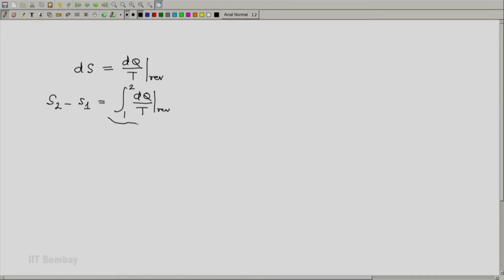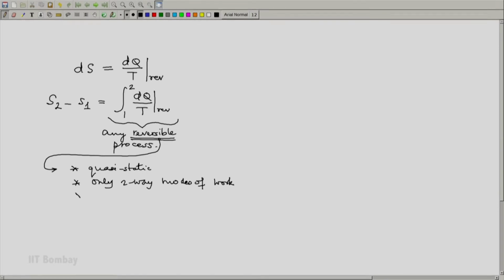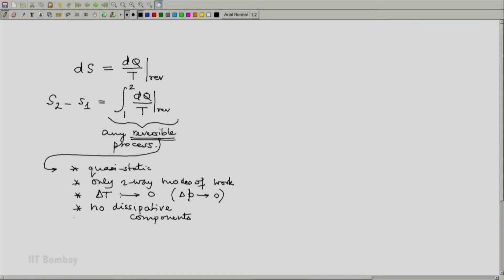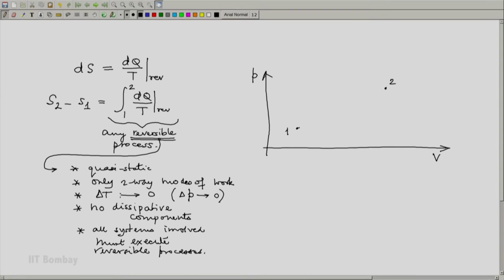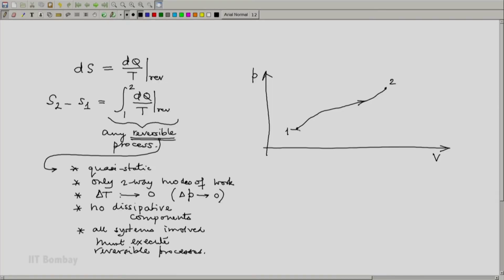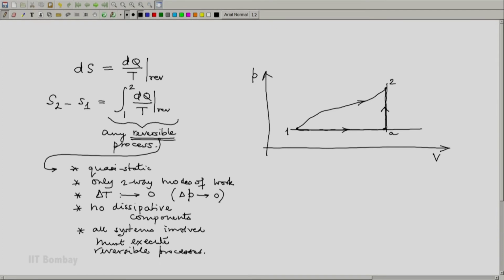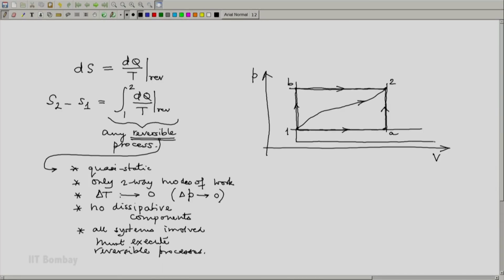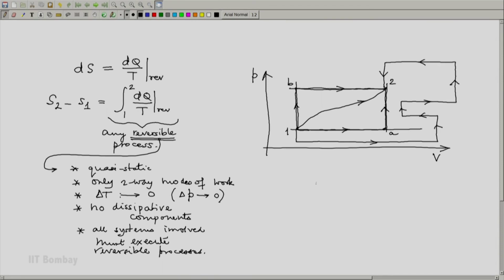ME209x S140 Evaluation of Entropy Difference IIT Bombay